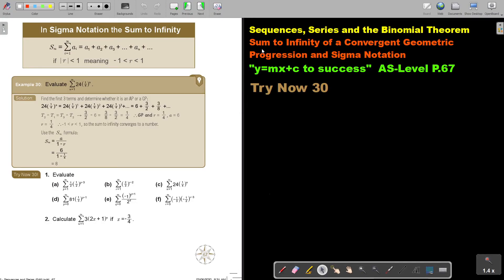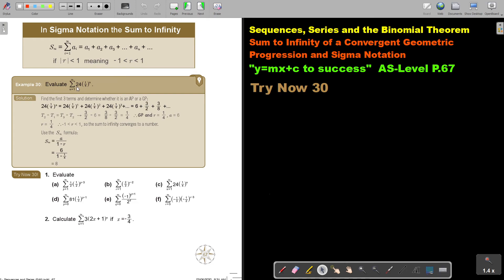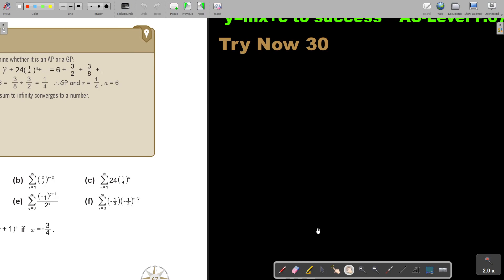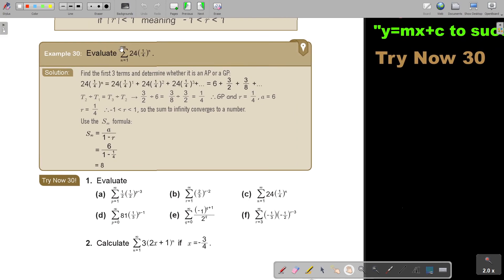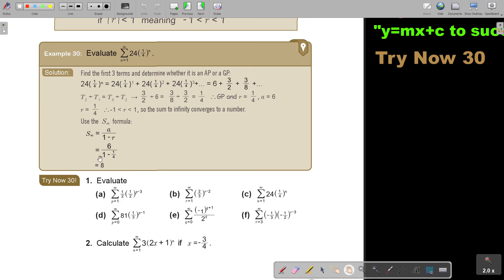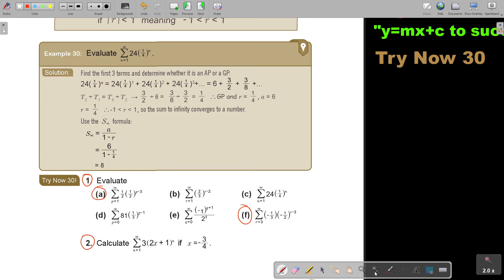2 30 Sum to Infinity of a Convergent Geometric Progression Part 2